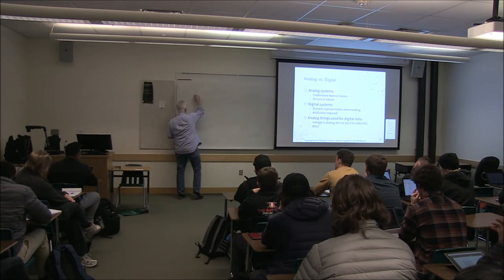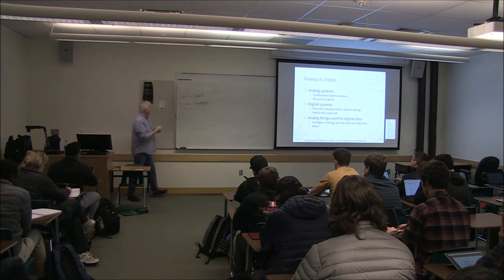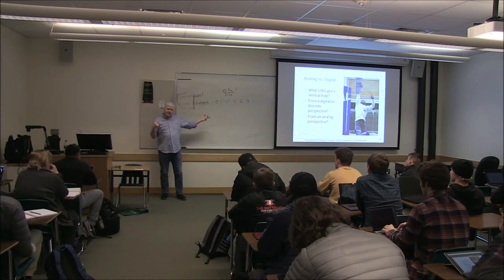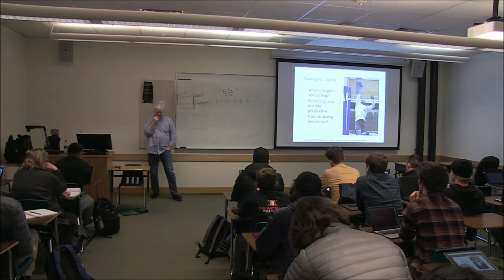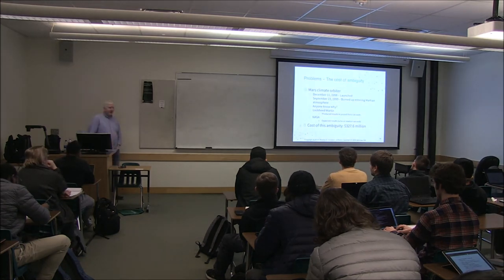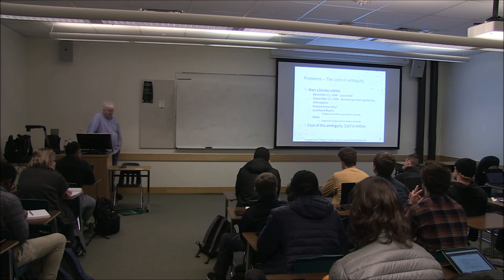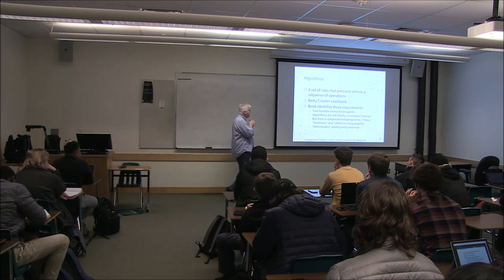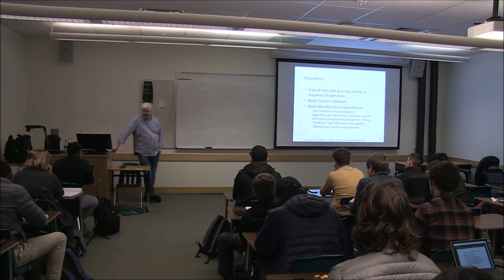Jan 9 2020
CS 2810
Spring 2020
Jan 9